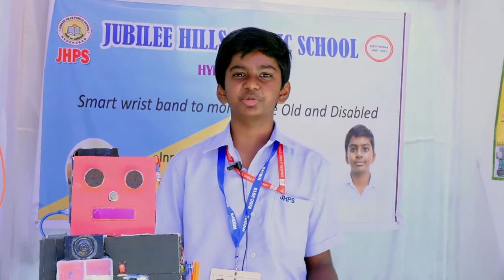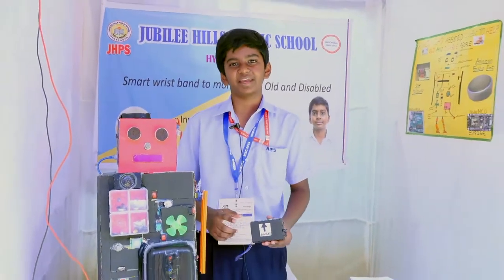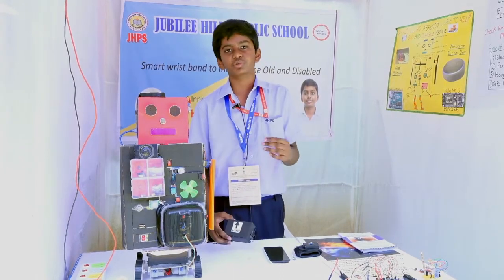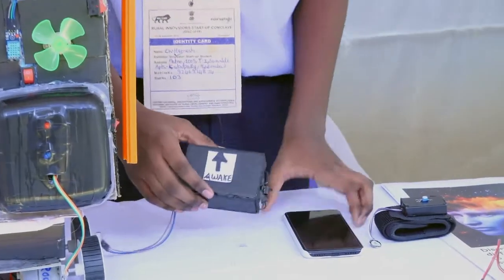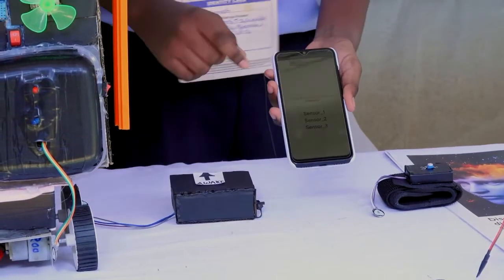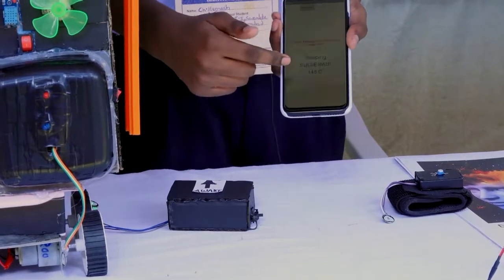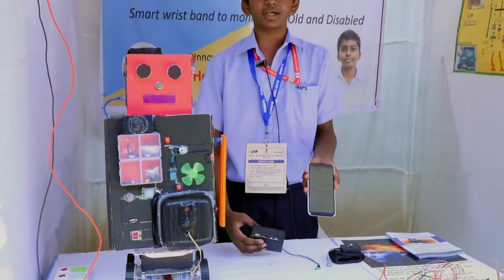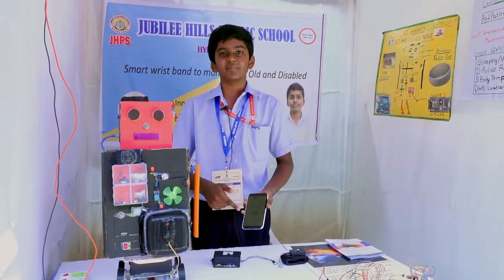Engineering - Smart Wristband to Monitor Old and Disabled (Health & Elderly Care), RISC - 2019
Rural Innovators Start-up Conclave
RISC - 2019 @ NIRDPR

Start-up Category: Health & Elderly Care
Technology: Engineering - Smart Wristband to Monitor Old and Disabled
Founder: Ch. Hemesh

Centre for Innovations and Appropriate Technologies
National Institute of Rural Development and Panchayati Raj
(Ministry of Rural Development, Government of India)